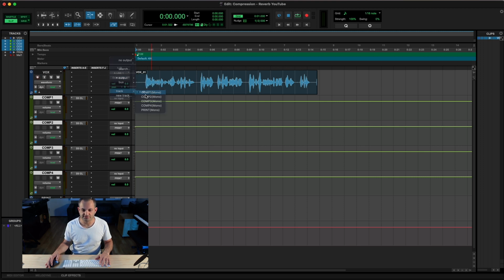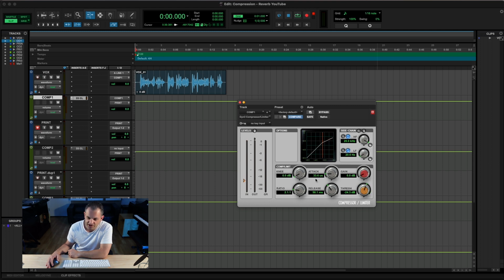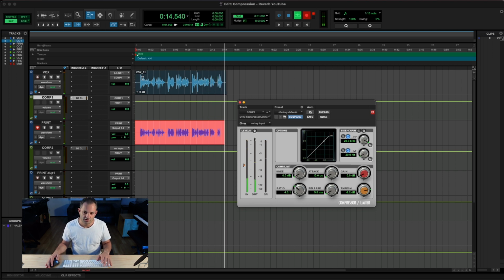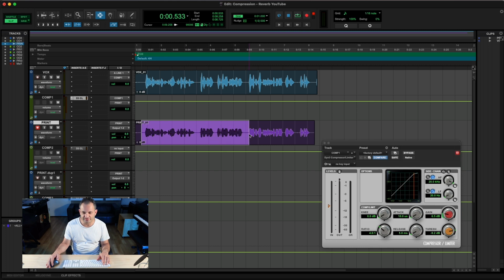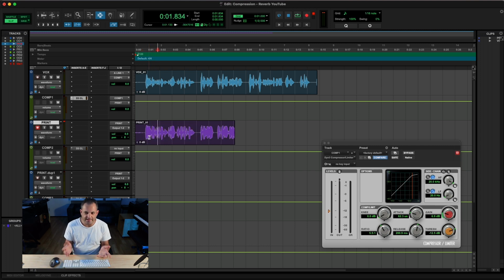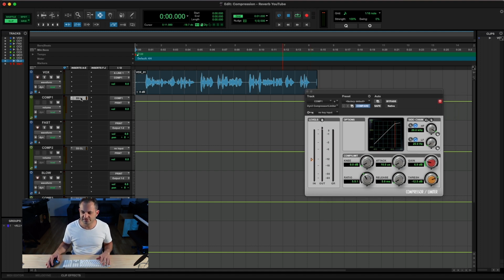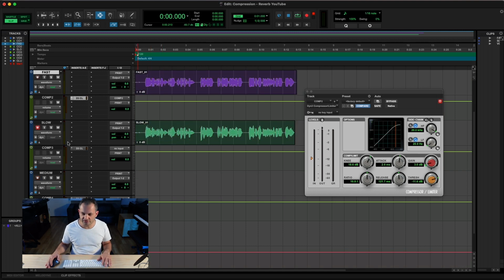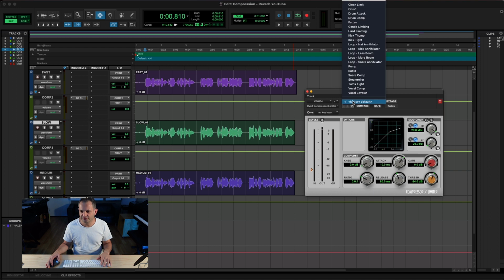The Truth About Compression Everyone Gets Wrong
This video is all about compression. I will share in detail how to tweak the attack and release settings, and why understanding compression is key for achieving professional-quality audio. Some people think you need to compress every signal in your session, but this is not true as it can cause more problems later in the production stages. It can also cause your music to sound thin and lifeless, because of the lack of dynamics. If you're new to compression, fear not! I'll guide you through the basics step by step. From controlling dynamic range to taming transients, I have covered it all.